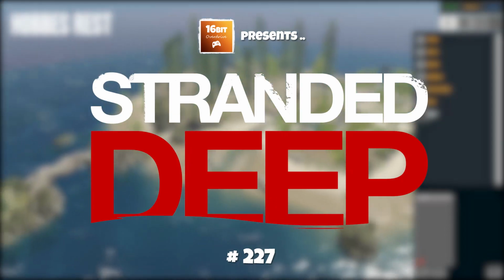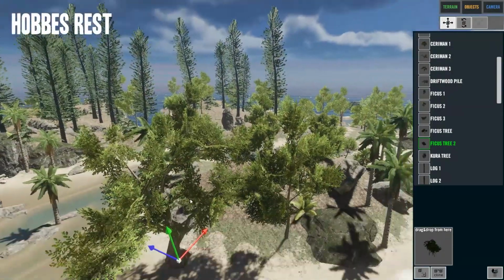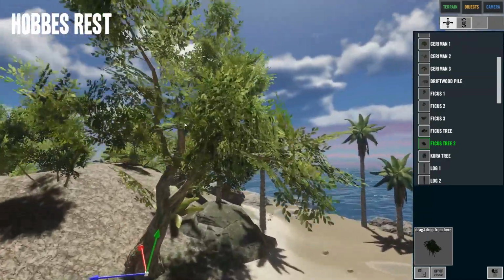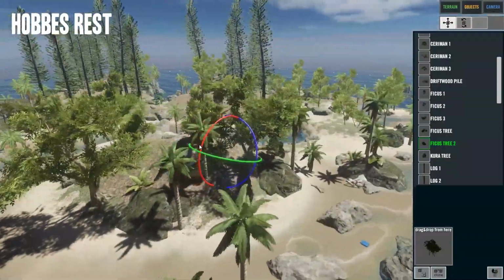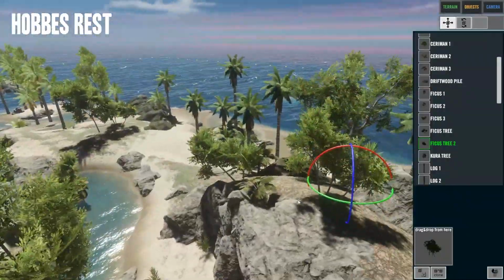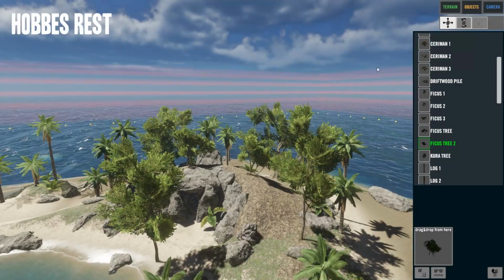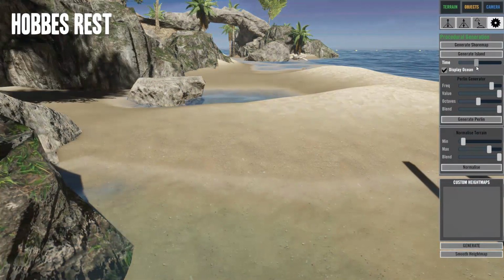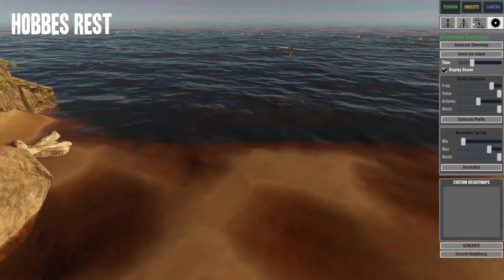Stranded Deep: Editor - World Tree #227